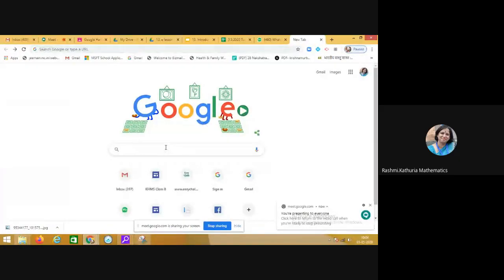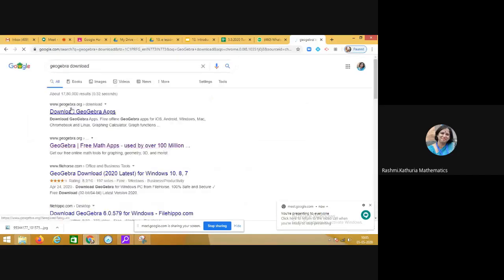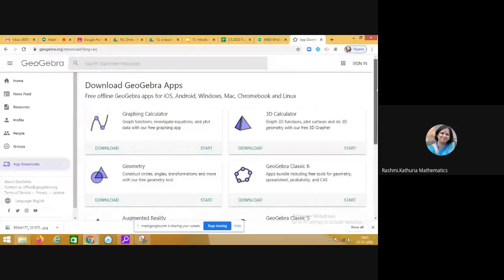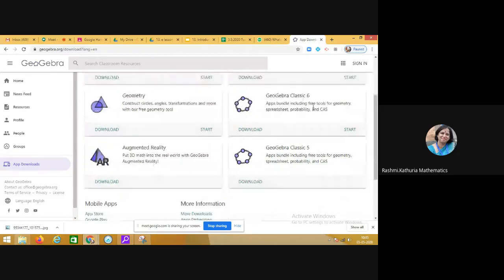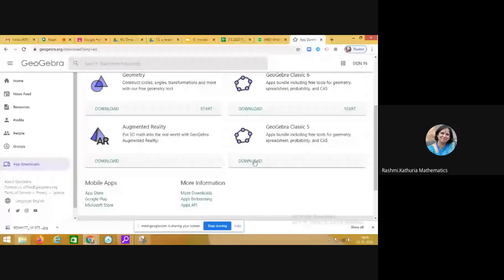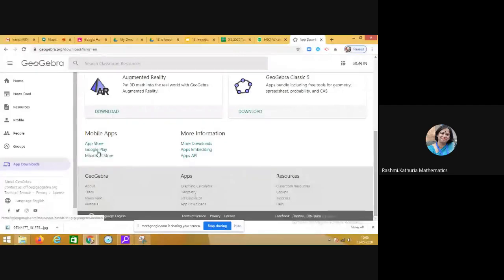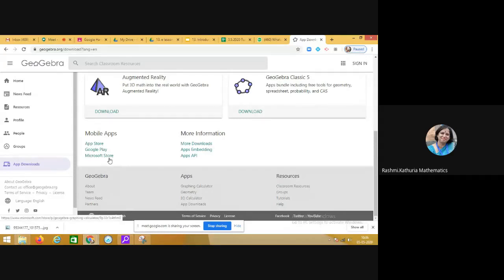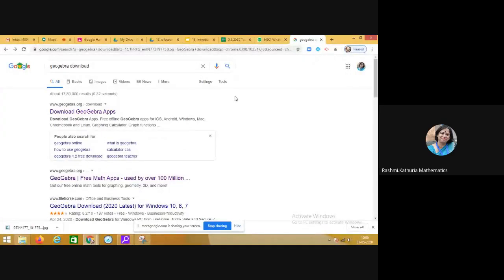From where to download GeoGebra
From where to download GeoGebra, a dynamic Maths software.
👉About this video: In this video we will learn to download GeoGebra and install in our machine.